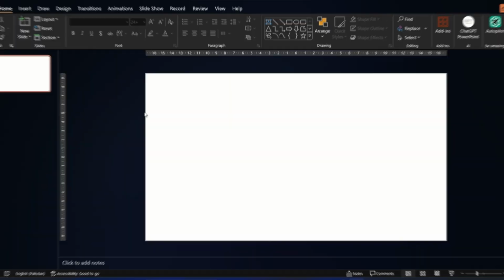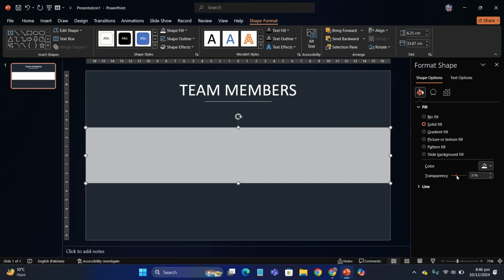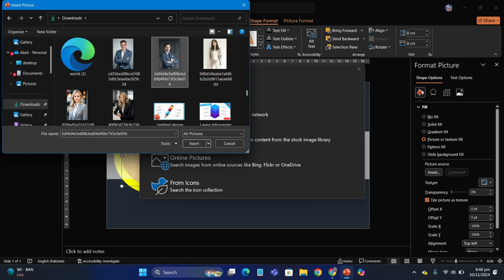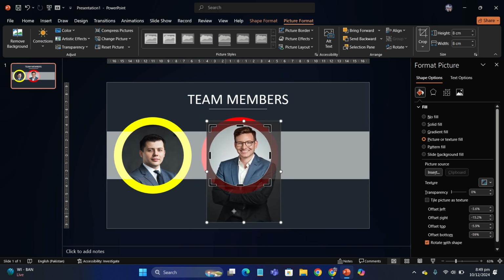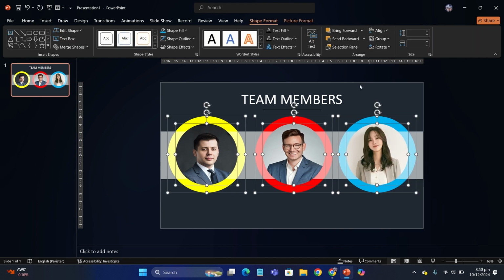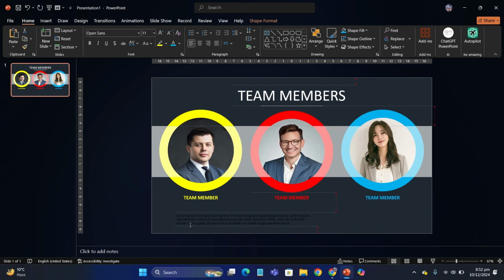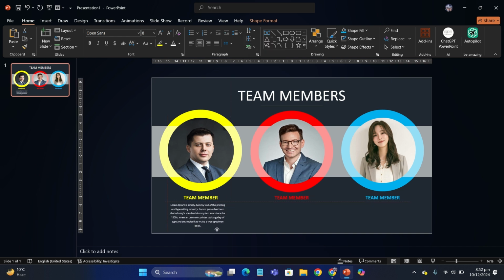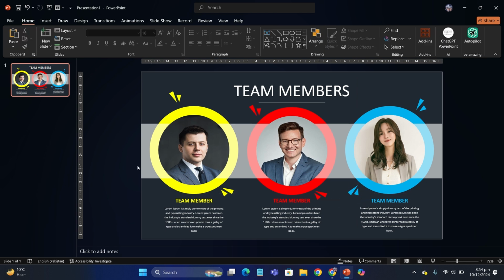How to make easy and simple Powerpoint slide for beginners ppt slides